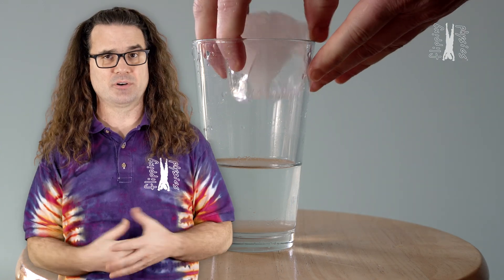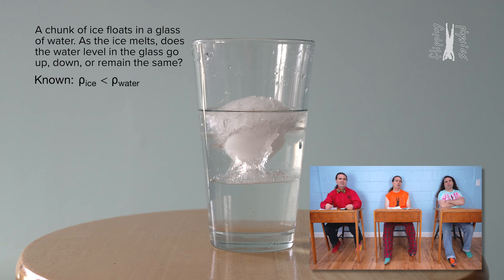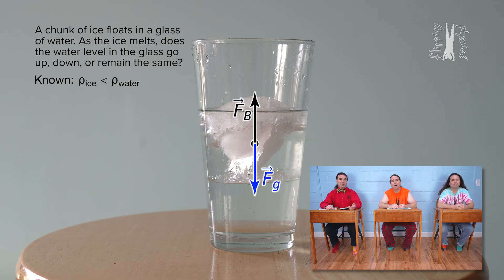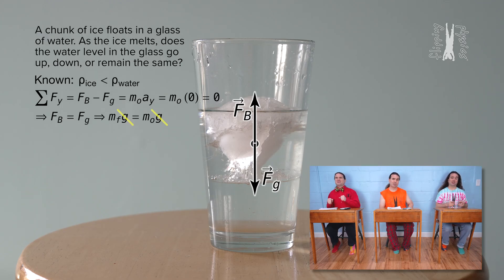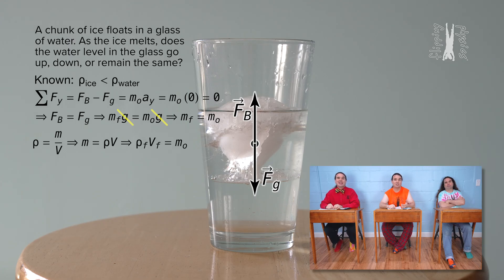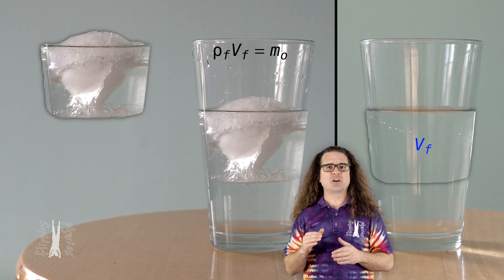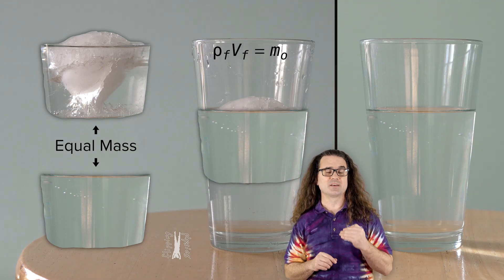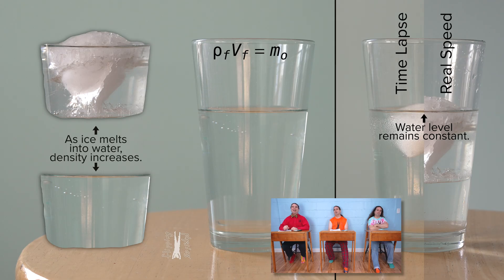Ice Melting in Water: Does the Water Level Change?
Join us as we investigate a classic question: what happens to the water level in a glass when a chunk of ice melts? Learn about buoyant force, density, and volume displacement, and witness the principles of physics come to life before your eyes. Whether you're a student, educator, or simply curious about the natural world, this video is sure to expand your understanding of buoyancy!

Thank you to Julie Langenbrunner, Christopher Becke, Lou Jisonna, and Scott Carter for being my Quality Control Team for this video.

Chapters:
0:00 Does Water Level Change?
0:58 The Free Body Diagram
2:15 The Solution
3:05 The Demonstration